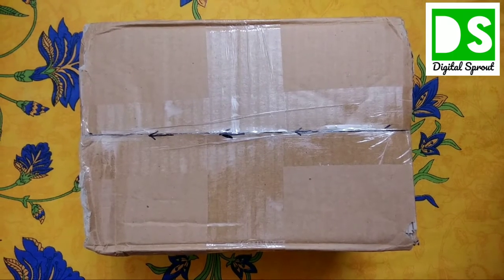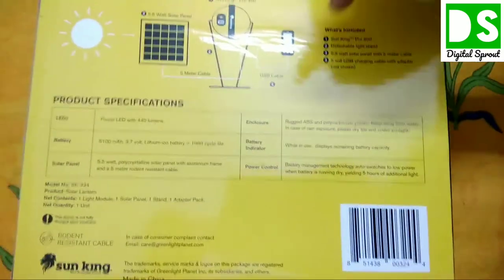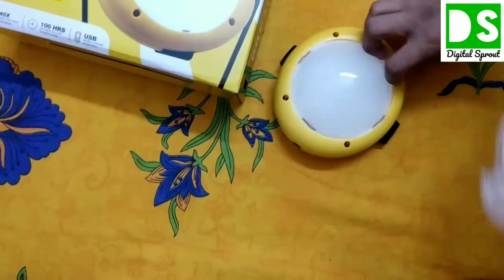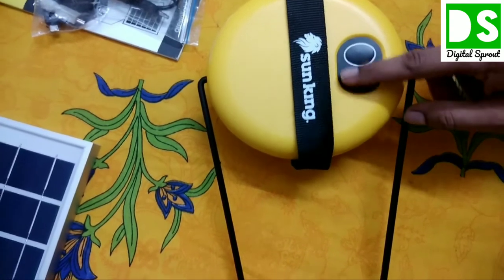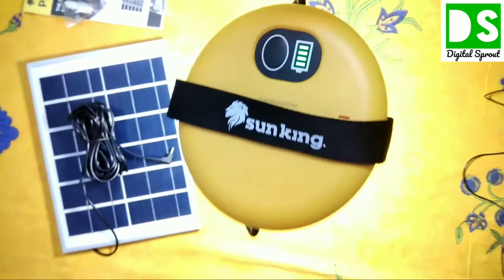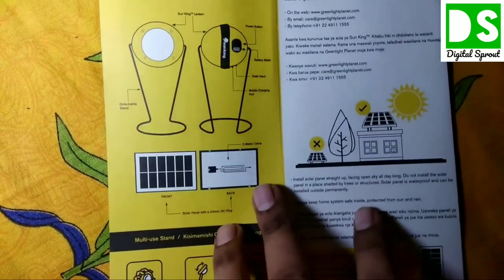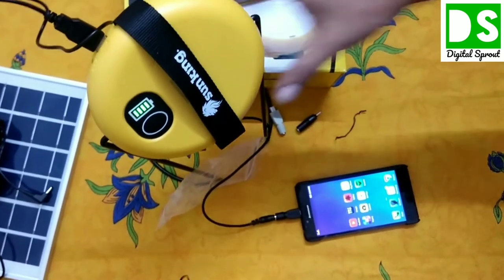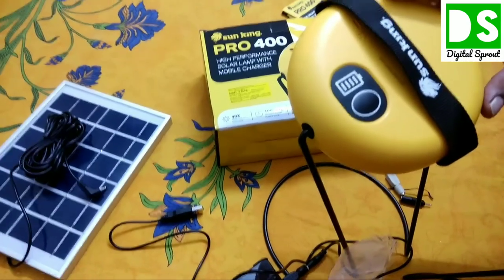Sunking pro 400| Solar LED lamp| Premium quality emergency light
sunking pro 400,
solar lamp,
sun king pro 400,
sun king solar portable lamps,
sunking solar lamp,
sunking pro x plus solar lamp,
sunking,sunking solar light,
sun king pro 200,
sun king pro series,
solar light,
sun king pro 400 solar light,
sun king pro solar light repair,
sun king solar products,
sunking pro 400 review,
sun king pro 300,
sunking solar lantern,
sunking solar lamp use,
sunking pro solar lantern,
sun king solar lights price,
sun king solar lights

In this video, I have unboxed & reviewed about a premium quality solar led lamp from international brand greenlight light planet( sunking).

Product description:Greenlight planet's Sun King Pro 400 is the industry's gold standard for solar lanterns with mobile charging capability. *this brilliant lantern shines up to 40x brighter than kerosene lamps - 400 lumens - and packs high charging capacity for mobile devices, all thanks to its large battery, large solar panel and efficient LEDs finally, despite its high performance. get things done, at home or at work, day and night, with our most powerful lantern yet.